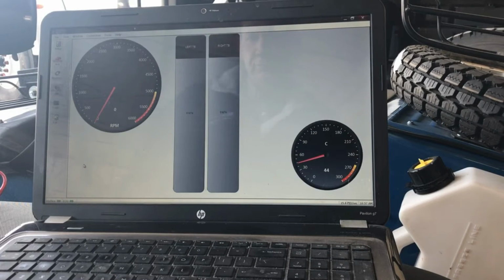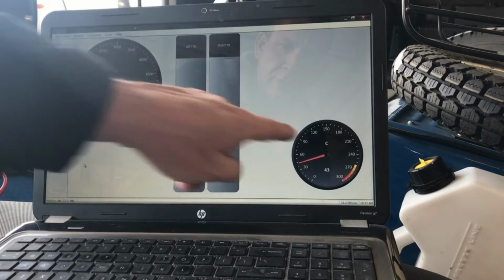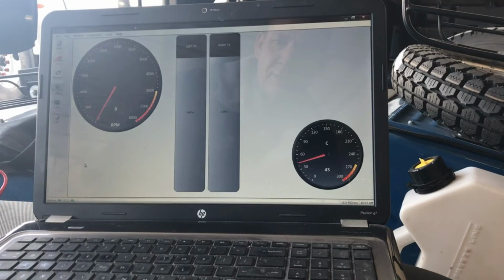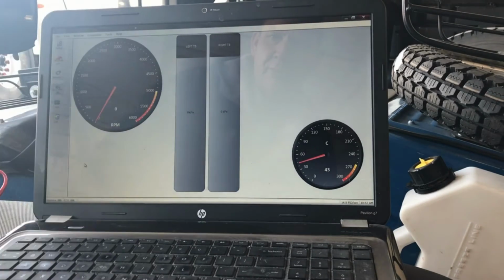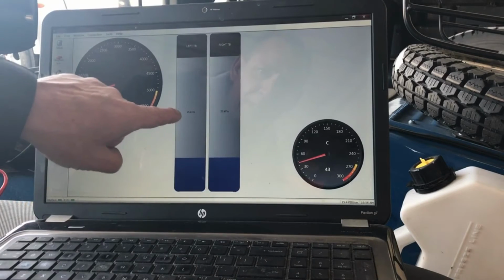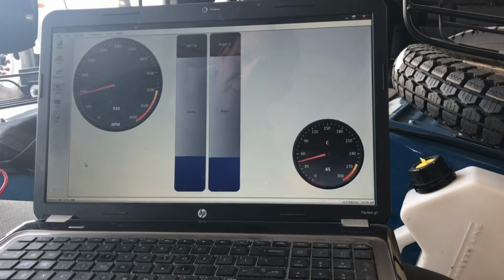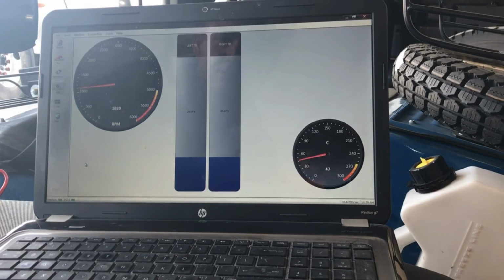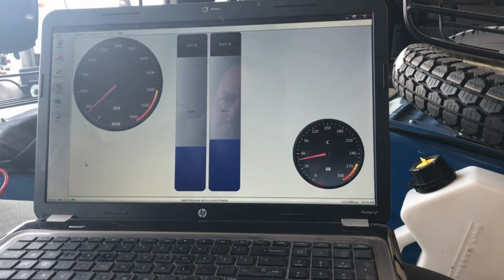Ural EFI Balance With OBDwiz